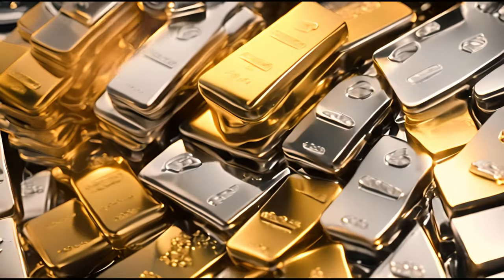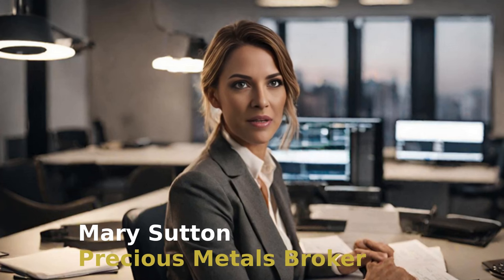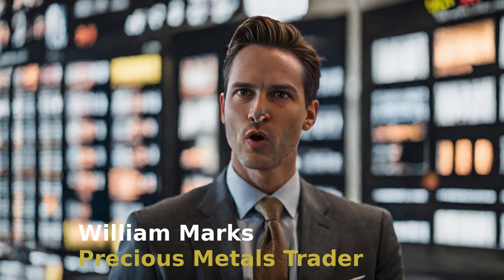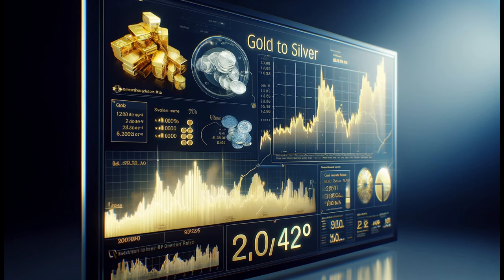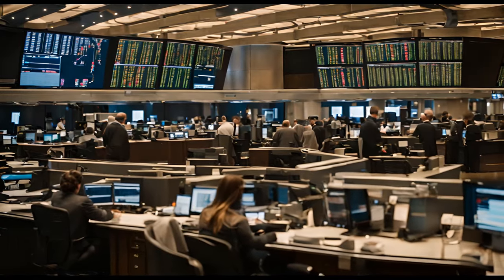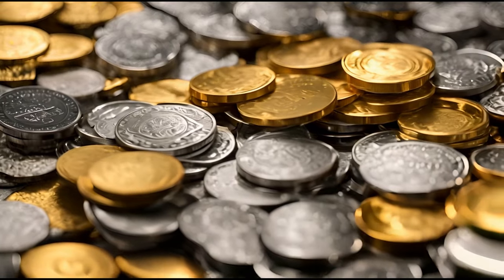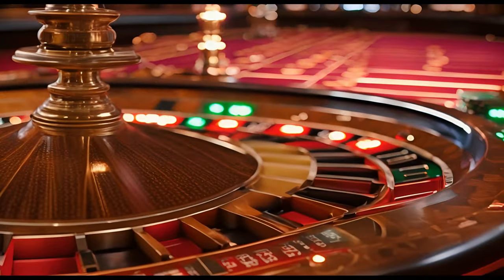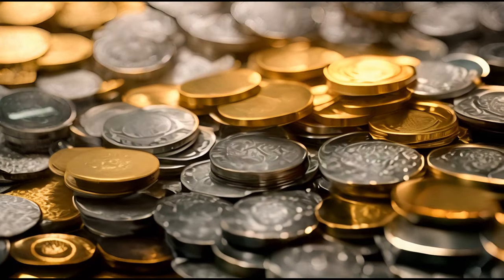How to Make Money with Gold and Silver - Gold And Silver Trading Tips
Discover the secrets of wealth in our latest video, "How To Trade With Gold and Silver and make Money" Join us as we dive deep into the profitable world of precious metals. Whether you're a beginner looking to invest or an experienced trader, this video will guide you through essential strategies to increase your returns. Learn about market trends, investment tips, and how to avoid common pitfalls. Don't miss out on expert advice that could help you grow your portfolio. Watch now and start your journey towards financial mastery with gold and silver!